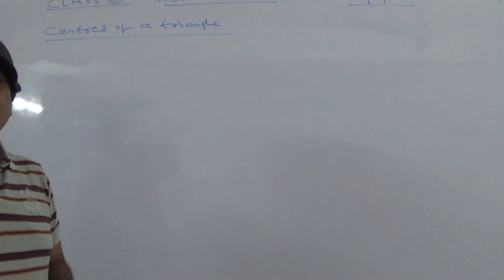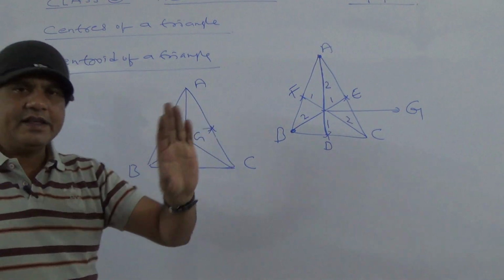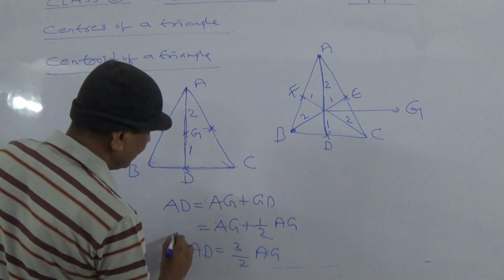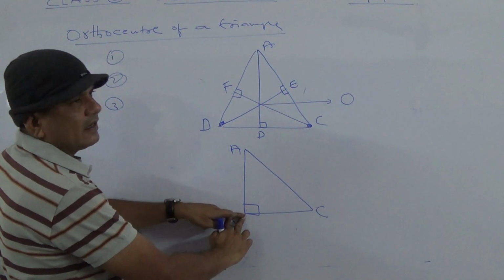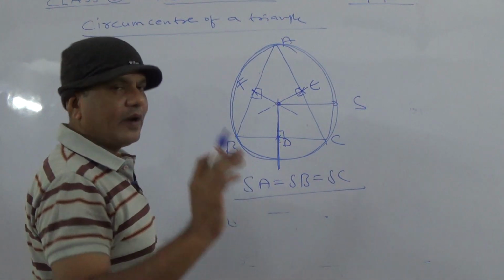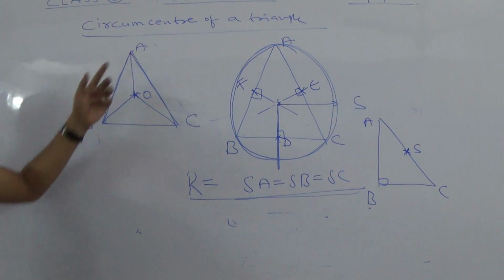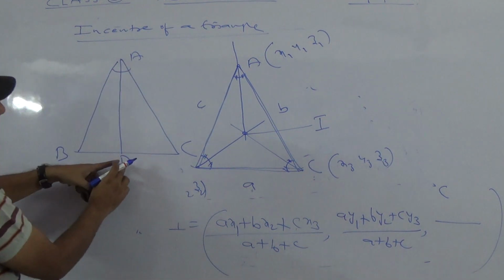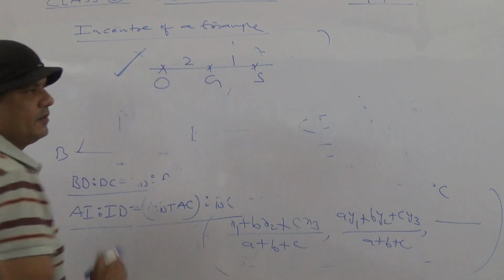VVN SIR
CENTRES OF A TRIANGLE 04062020